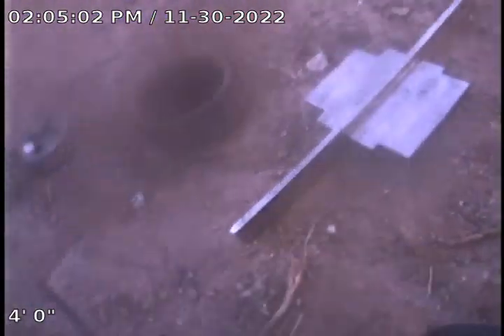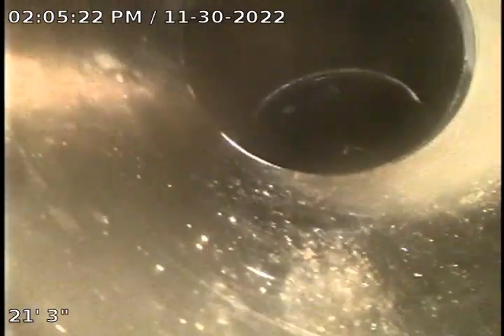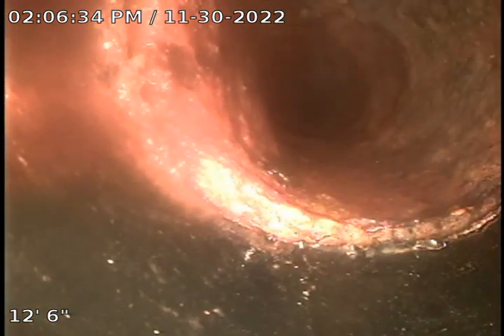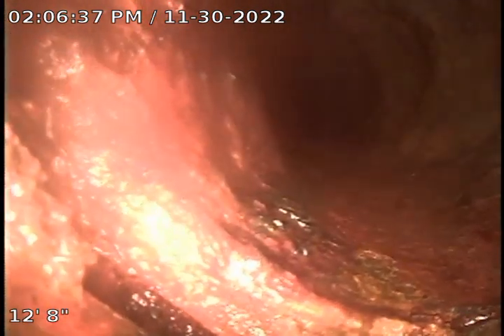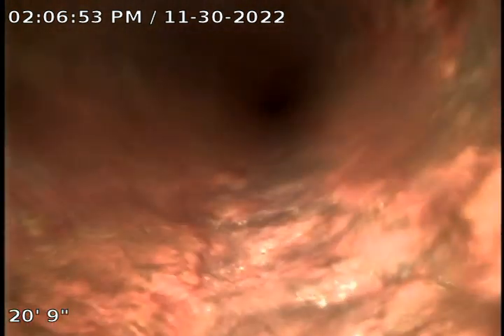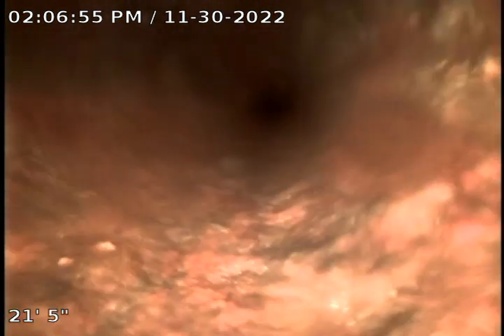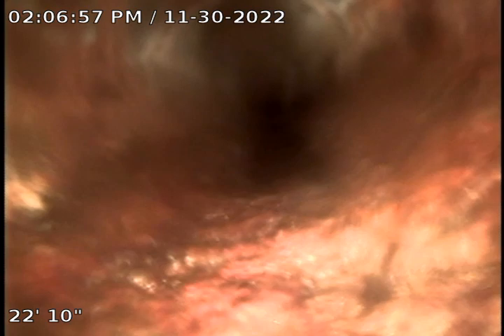410 W Cheery Lynn Rd, Phoenix